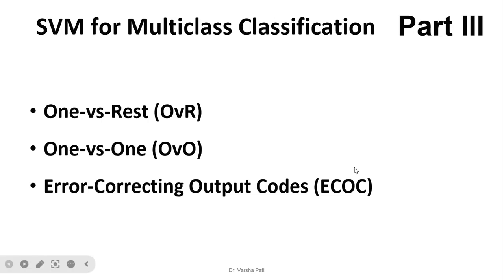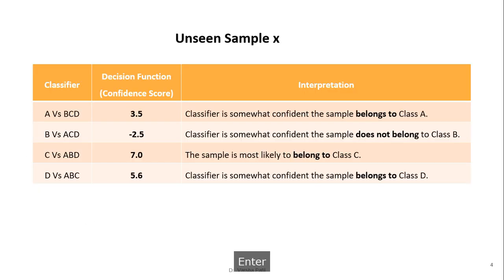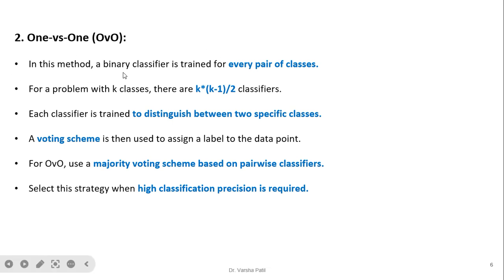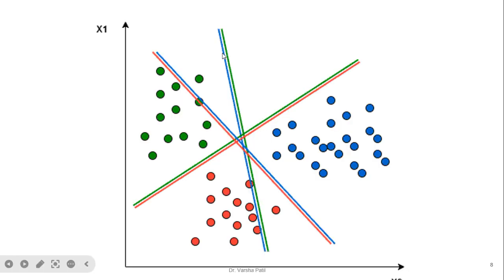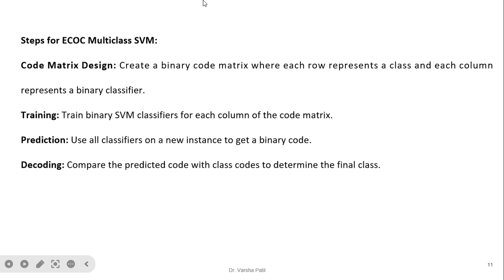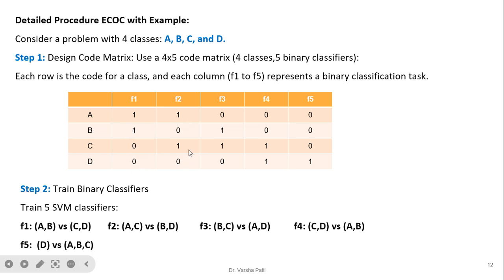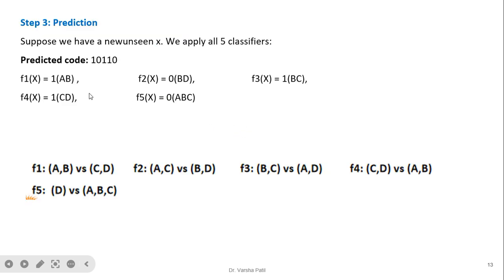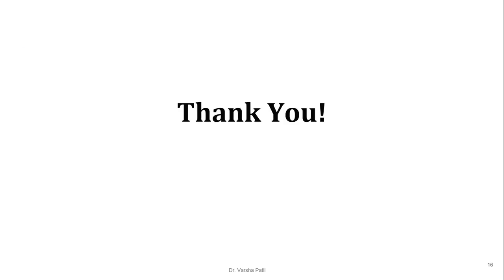Part 3: Support Vector Machine, Multiclass, One-vs-Rest, One-vs-One, Error-Correcting Output Codes